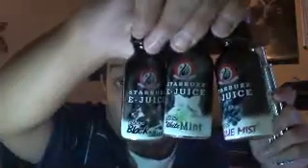3 starbuzz ejuice /hookah john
excellent customers service shout out to him and his assistant